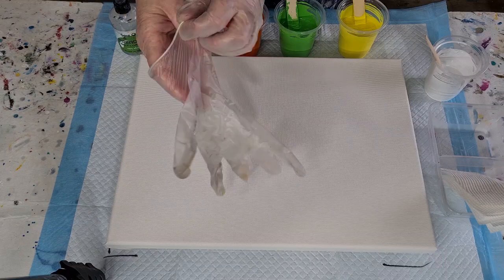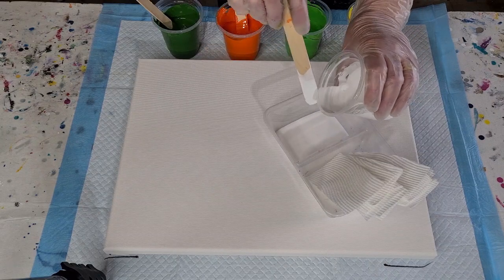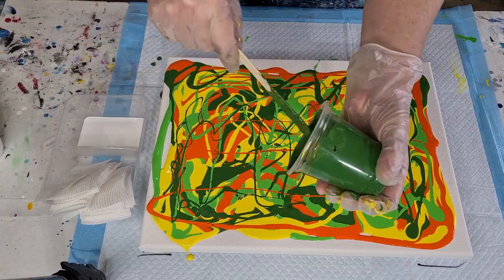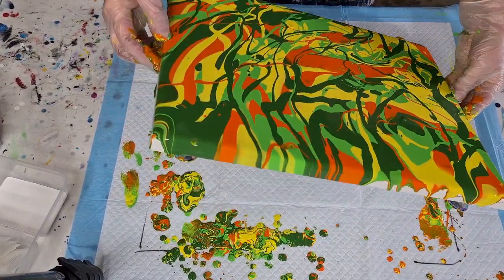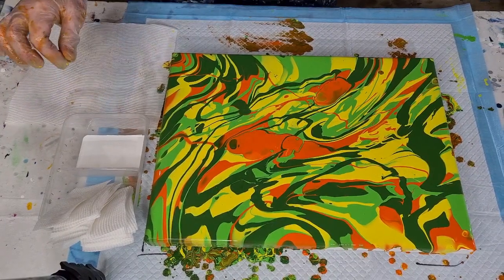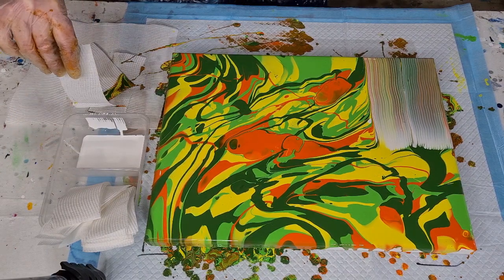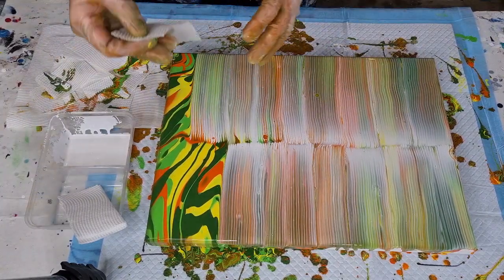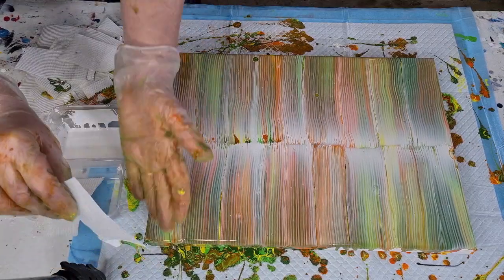#1117 I Used Citrus Colors In This Gorgeous Acrylic Swipe With Paper Towel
Swipe
For this swipe, I used Glue and water as my pouring medium. I used Mont Marte Studio Acrylic paints and treadmill silicone oil for cells.